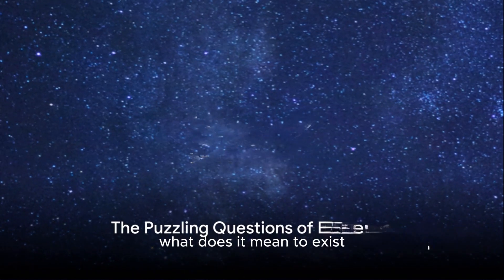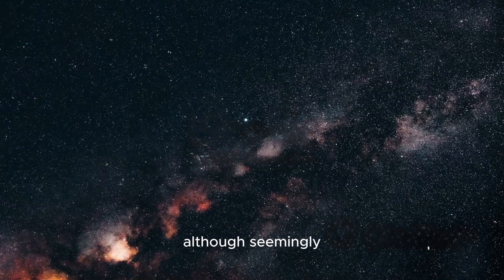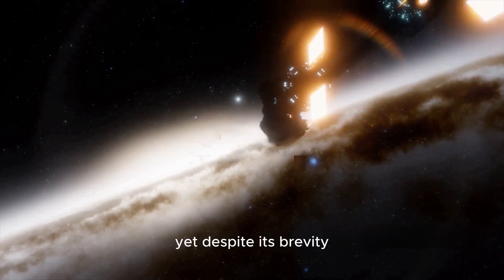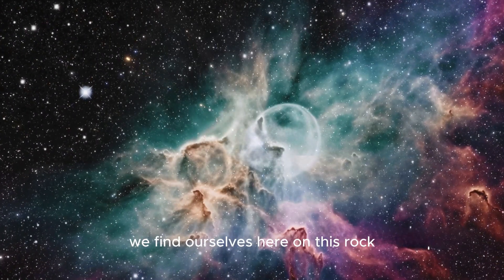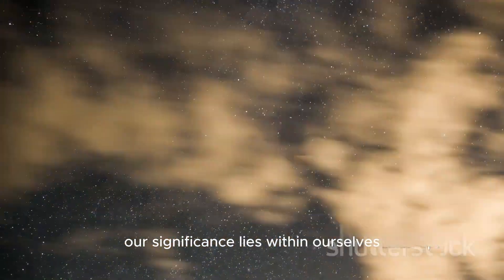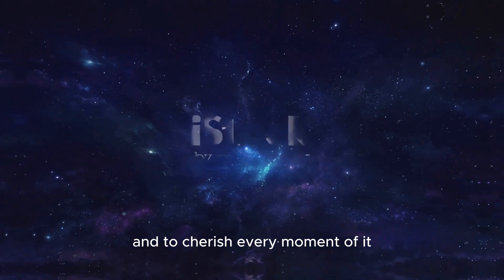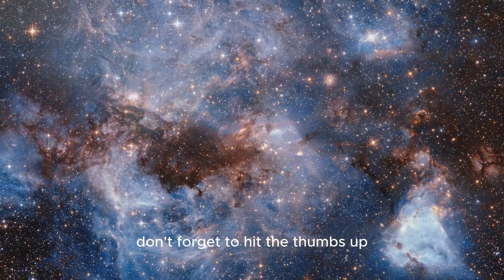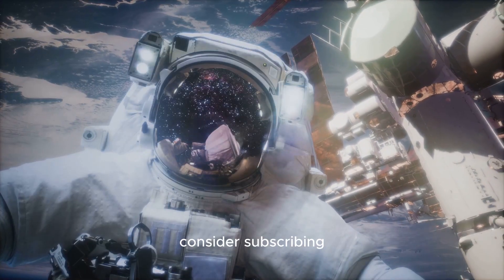Your Existence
🌌 Join me on a cosmic journey as we explore profound questions about existence and our place in the universe. 🚀✨
 Timestamps:
00:00 - Intro: Why are we here? What does it mean to exist?
2:57 - Earth, a peculiar wet rock in the vast universe.
6:22 - The significance of our brief existence.
10:15 - Life as a canvas: Embracing joy, love, laughter, tears, attempts, and failures.
15:45 - The mystery beyond mortal life and leaving a lasting legacy.
20:10 - Acknowledging the absurdity of our existence.
24:05 - Life's brevity as a frame in an eternal movie.
28:18 - The paradox of existence: A strange yet beautiful journey.
32:46 - Conclusion: Embrace the cosmic wonder and cherish every moment.

🔭 As an astronomy enthusiast, I seamlessly blend existential musings with the wonders of the cosmos. Astronomy Existence CosmicJourney Explorations correct in this way only